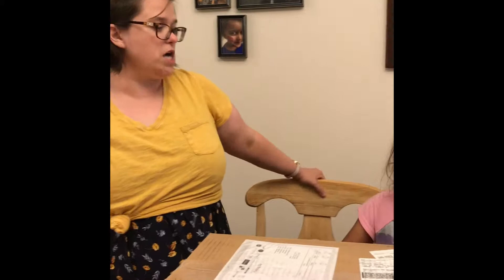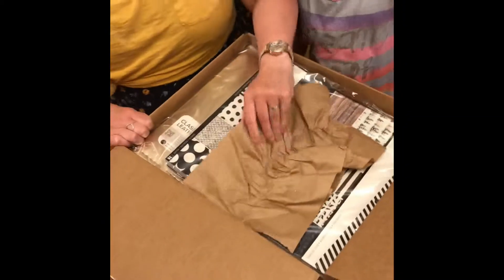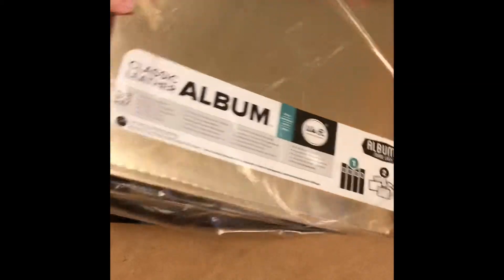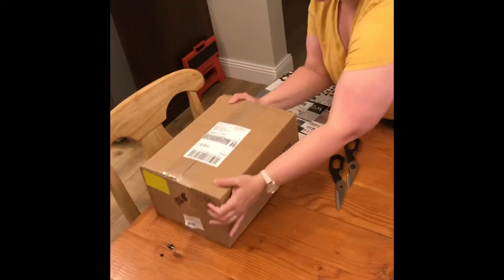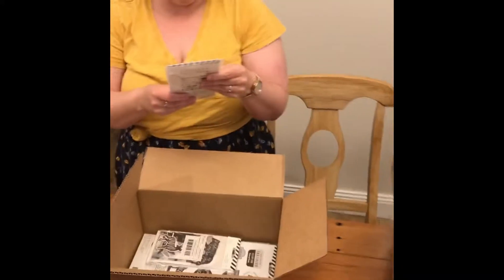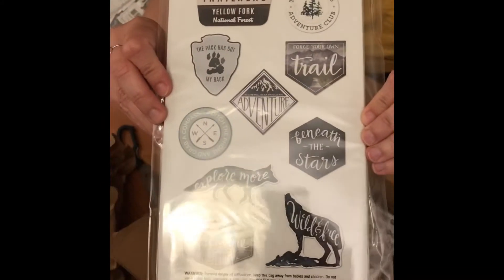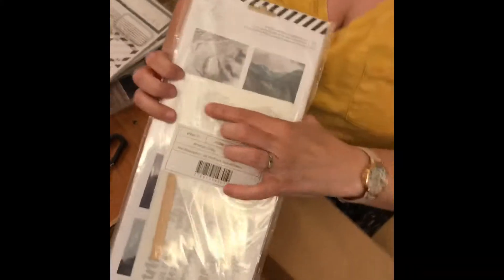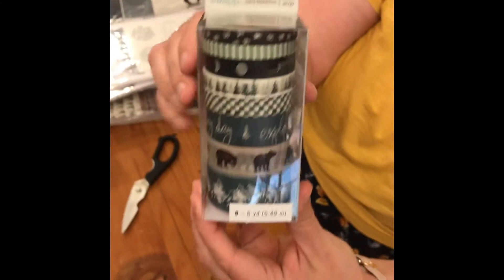Wolf Pack!!!!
Unboxing Wolf Pack products, so excited to use these!